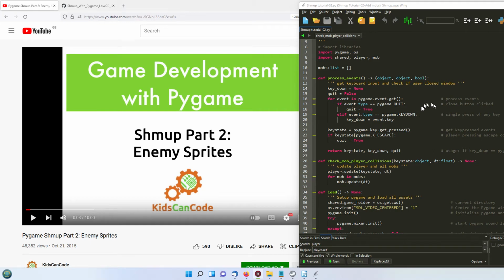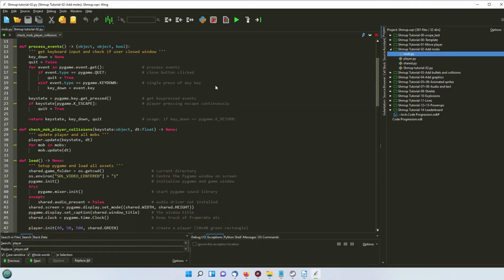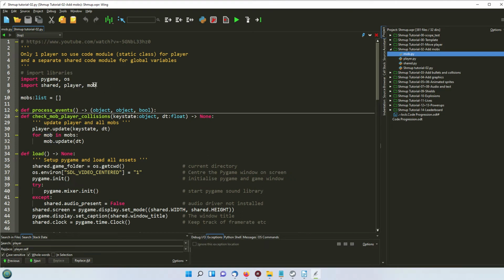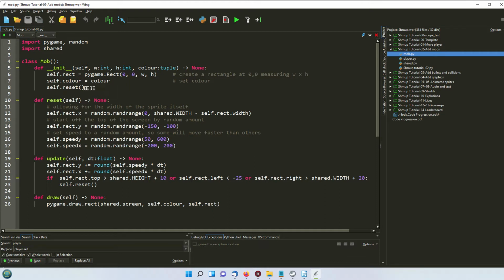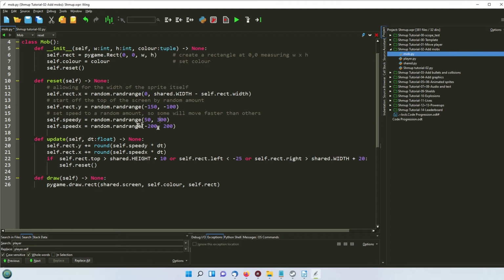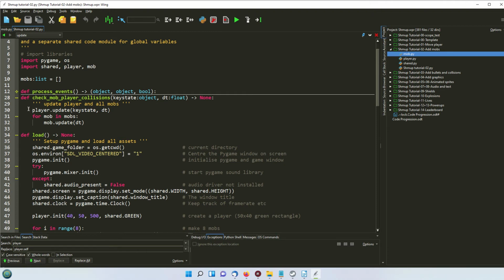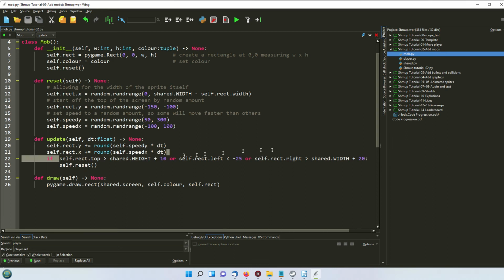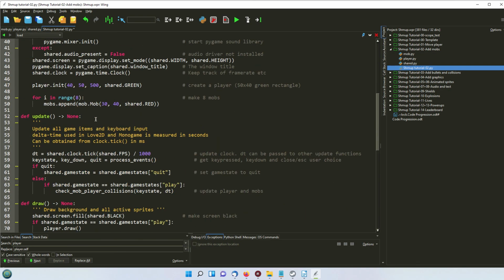02-Pygame, Love2D and Monogame Comparison - Pygame - Enemy Sprites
This is the second part in the comparison series, using Python and Pygame. It is based on the video by KidsCanCode

The Python code has been re-factored to match the techniques used in Love2D and Monogame as far as possible.

A new Mob class is used to create 8 red rectangles, which fall from the top of the window. If they reach the bottom, or drift off the sides, they are reset back to a random position above the top of the window.